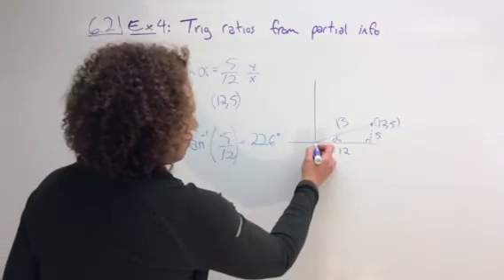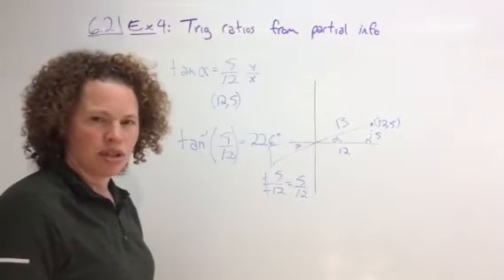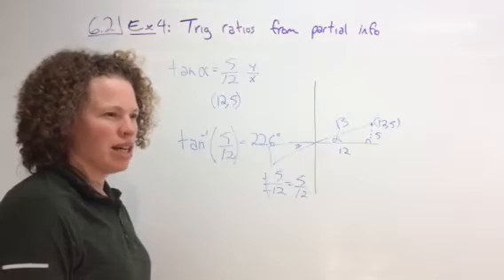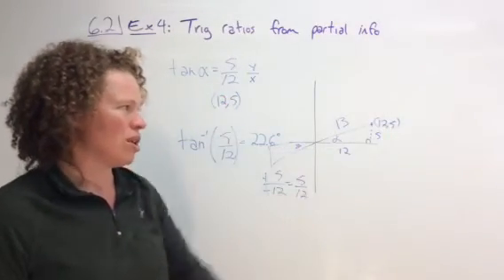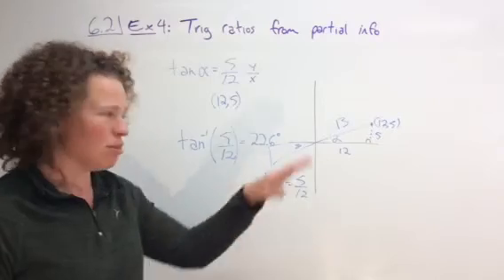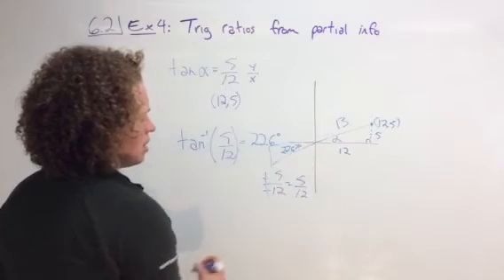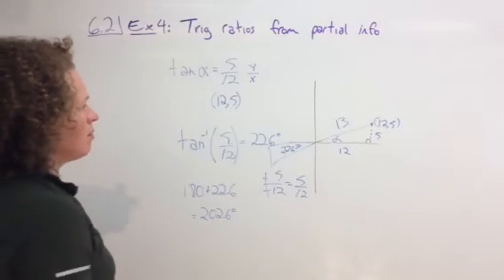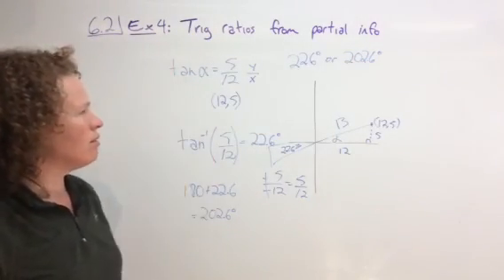Pre-Cal 11 6.2 example 4B